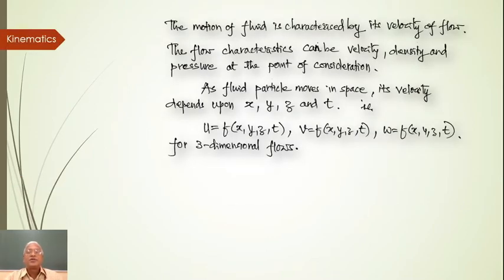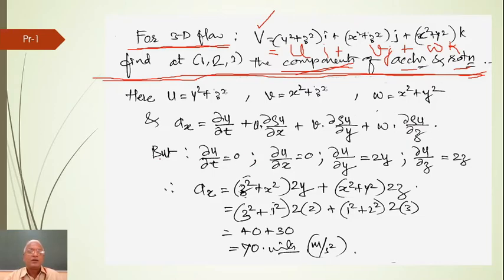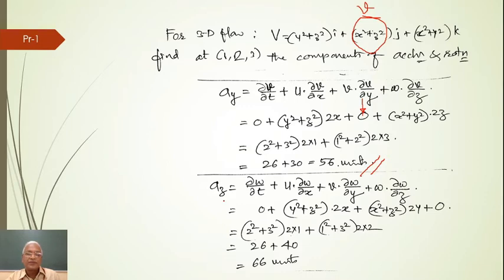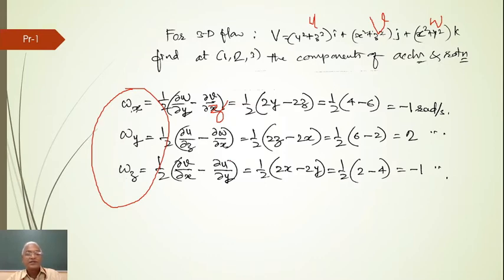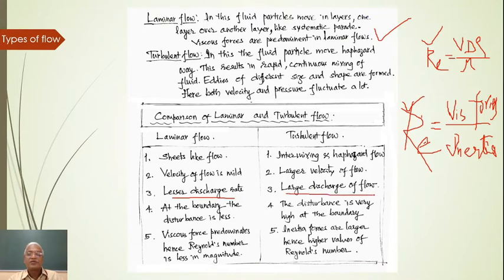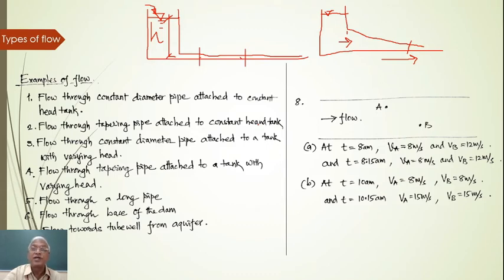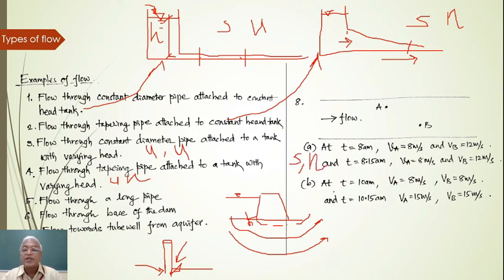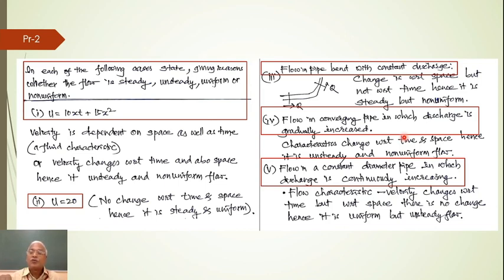Problems on Velocity and Acceleration components